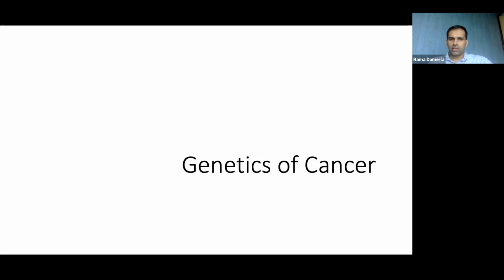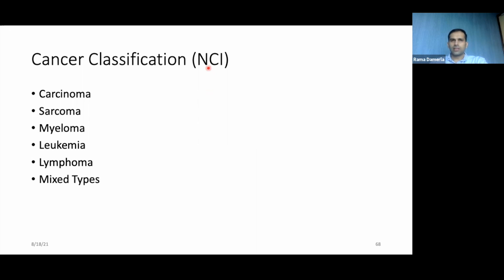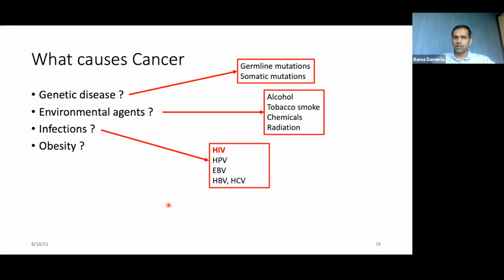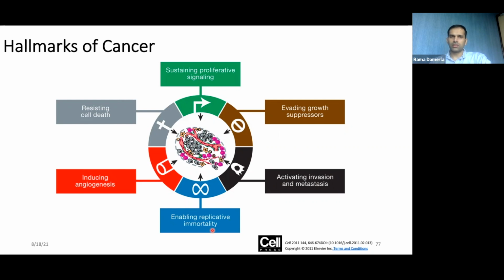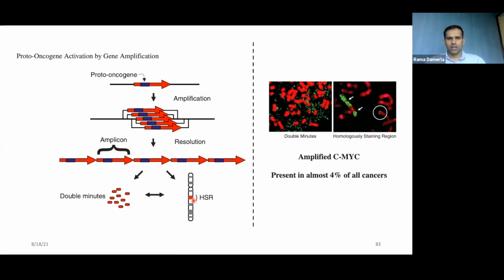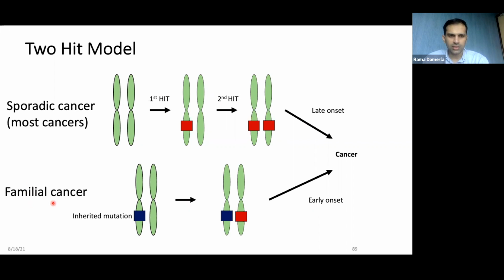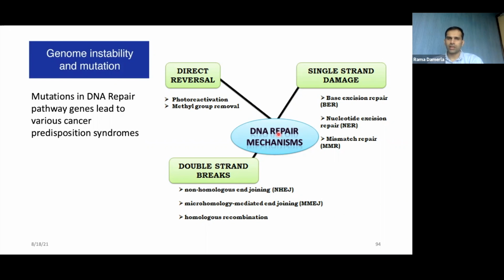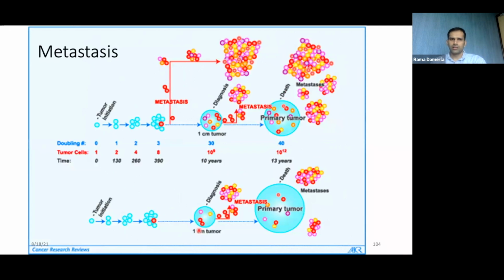Liquid Biopsy Genomics Early Diagnosis and Disease Monitoring of Cancers (Part- 2)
Dr Rama Rao Damerla, Department of Medical Genetics, Kasturba Medical College, Manipal Academy of Higher Education